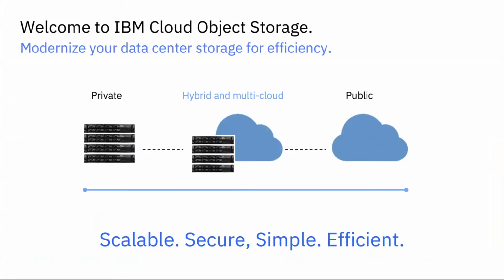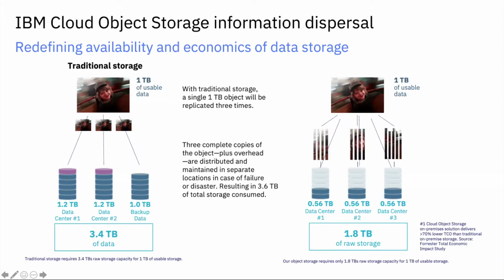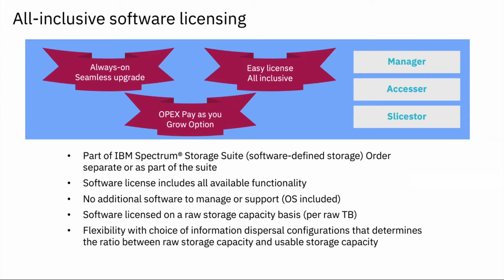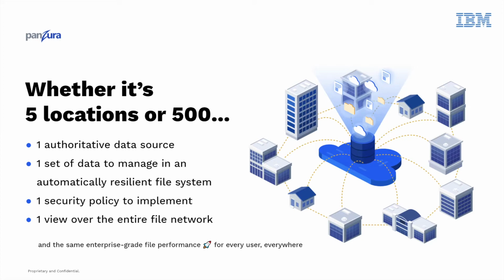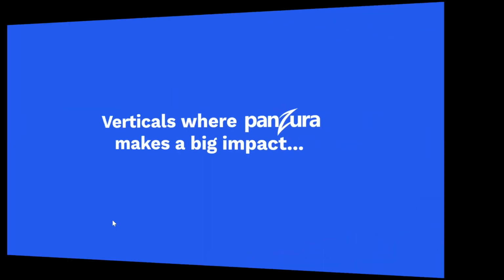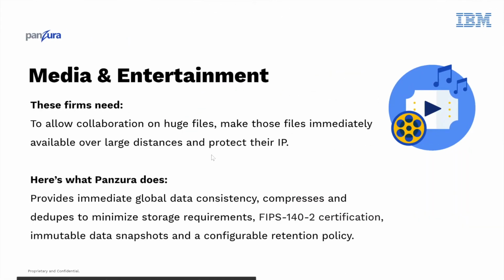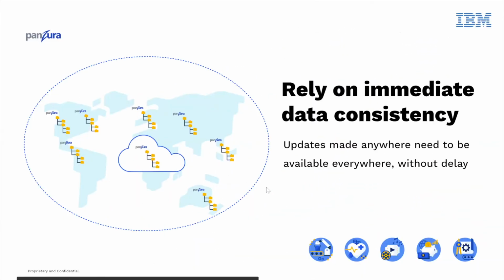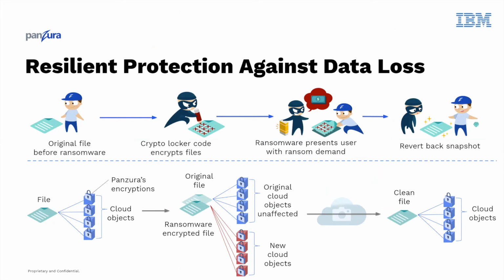Panzura-IBM Lunch & Learn Webinar - 10/22/20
This is a recording from a lunch and learn Panzura did with IBM to discuss the companies' problem-solving capabilities for traditional NAS issues.